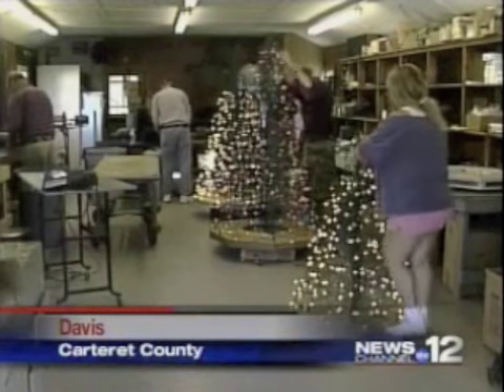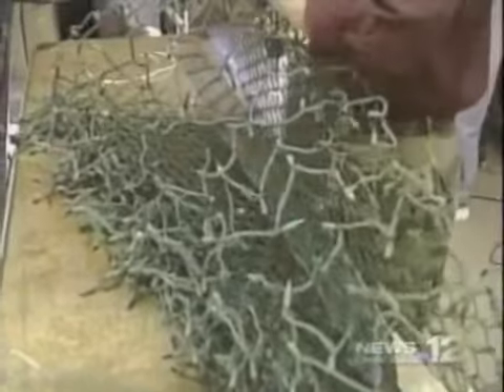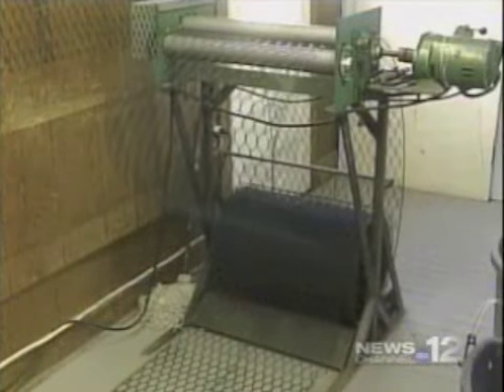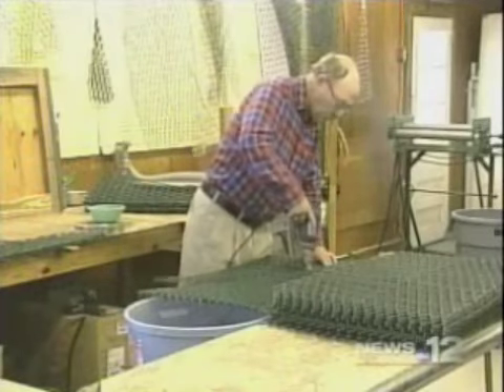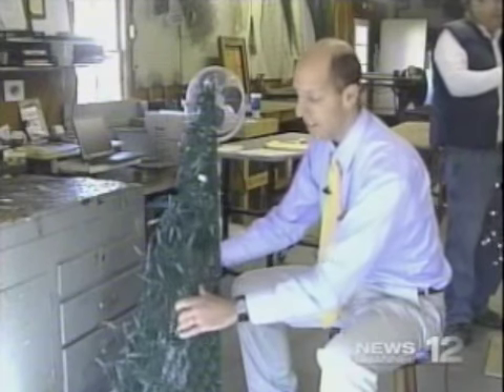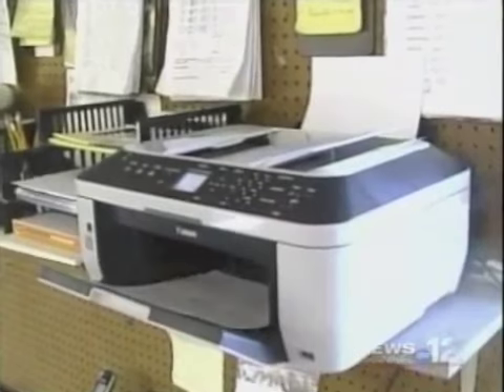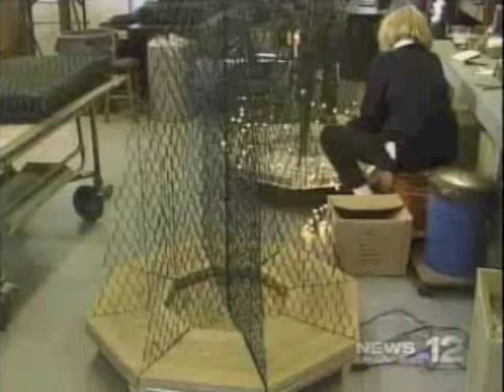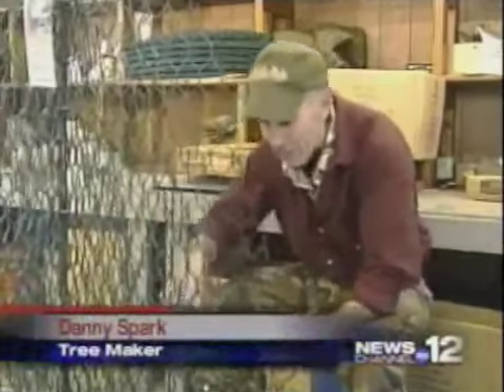Crab Pot Christmas Trees and Christmas Yard Decorations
Crab Pot Trees are collapsible Christmas Trees, great for yard décor, and Christmas decorating ideas and made in the USA.
North Carolina crab pot maker turns lemons into lemonade. Run out of business by regulations and imported seafood, "Nicky" Harvey creates and patents a beautiful, re-closing Christmas Tree.